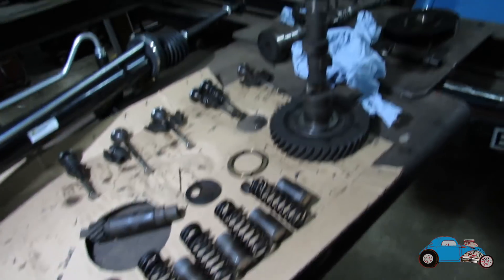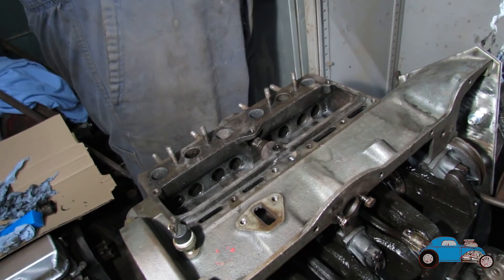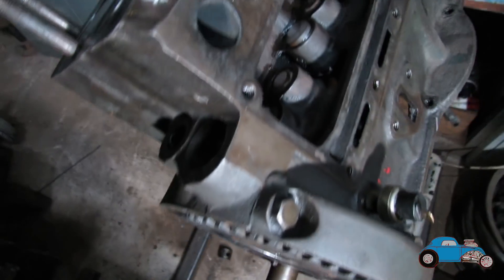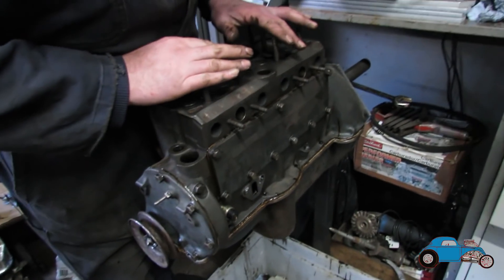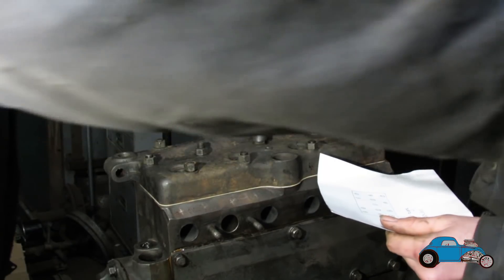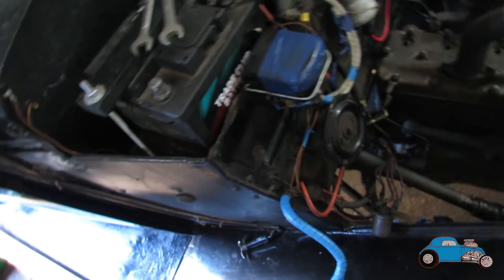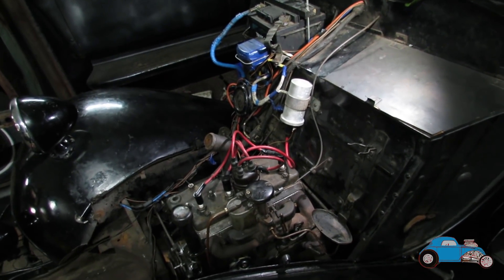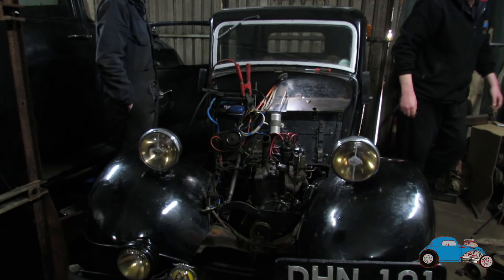Will it Run?? Repairing the Ford 8 model Y Engine Part 2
So this video is the second and final part of the fixing the sidevalve engine for Tony's model Y so we can take it to his funeral. We hope you enjoy and keep watching to see if we get it running. - Steve and Beth.